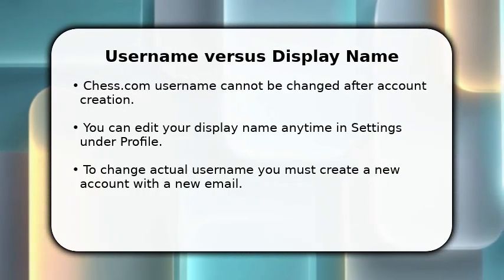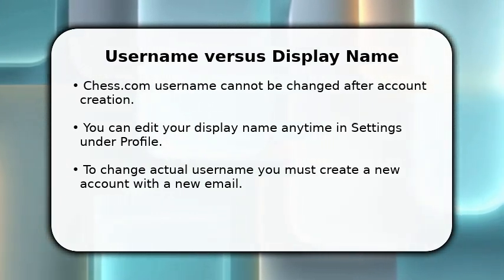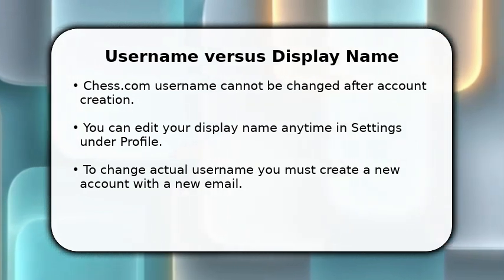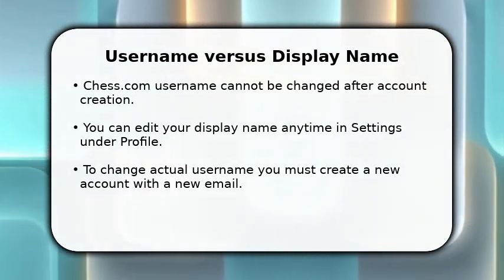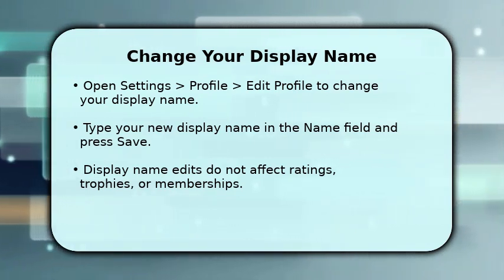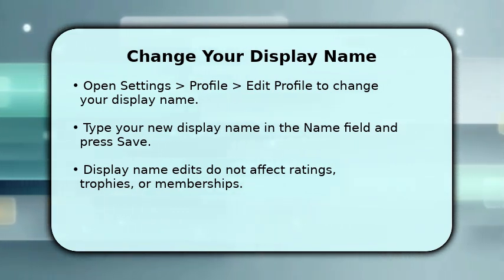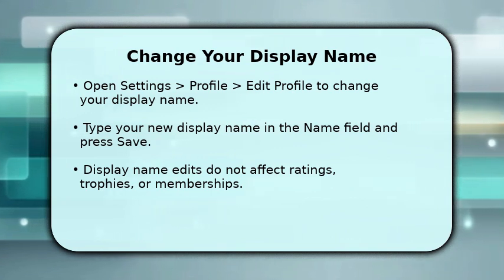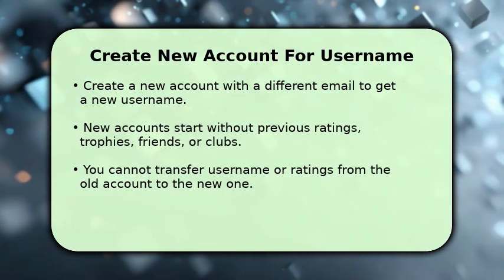How to Change Chess.com Name (only Way)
How to Change Chess.com Name (only Way) | 🔒 Surfshark VPN Deal — Stay private and secure. $1.99/mo + 3 Months Free ▸

In this video tutorial, discover the only way to change your Chess.com username through various methods including contacting support and understanding account policies.

change chess.com name, chess.com username modification, how to alter profile on Chess.com, contacting Chess.com for a new handle, understanding user accounts policy